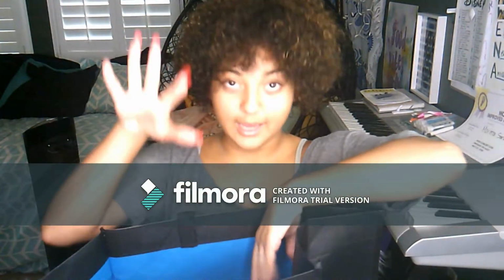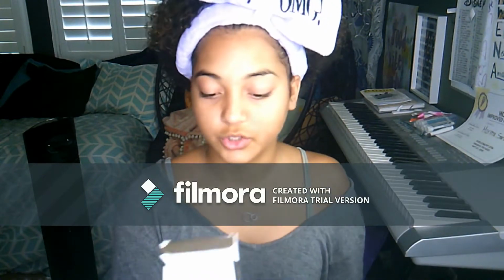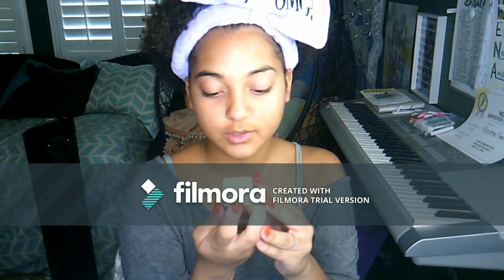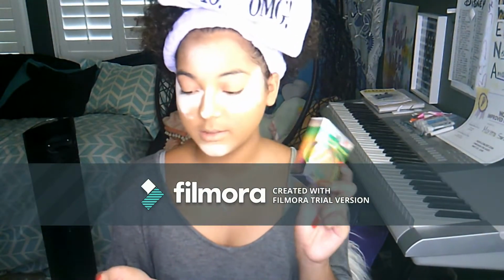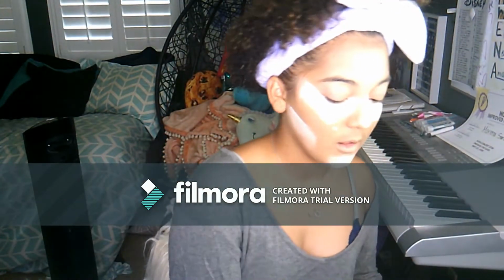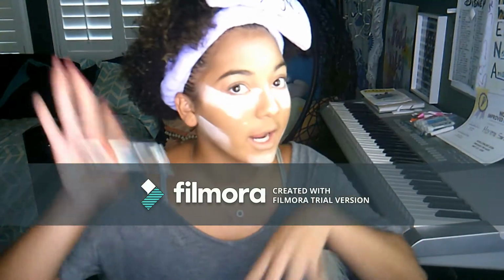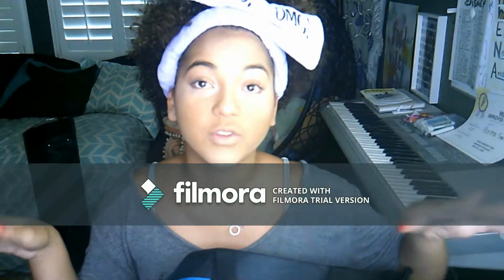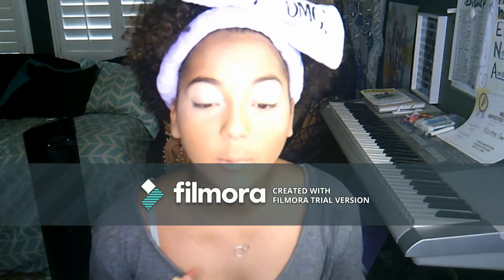Full face of make up from Ipsy Gen Beauty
mind that this is my first video and I'm still working out the kinks the watermark is not forever